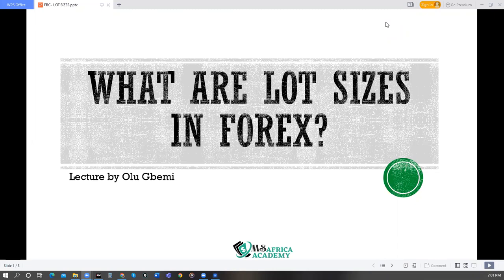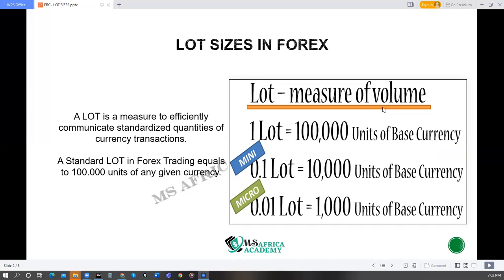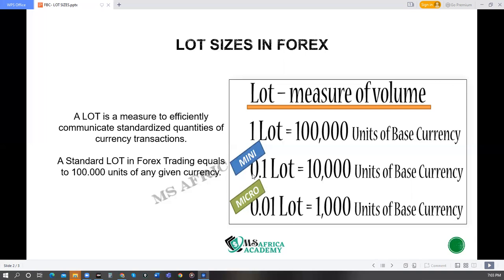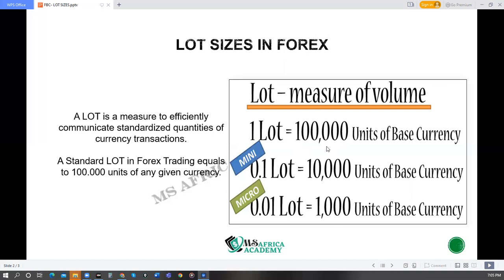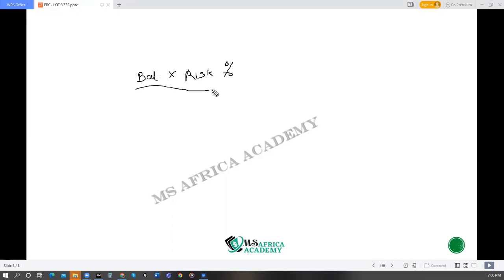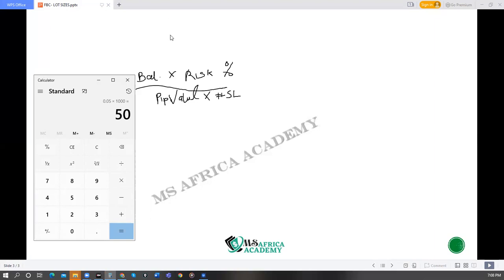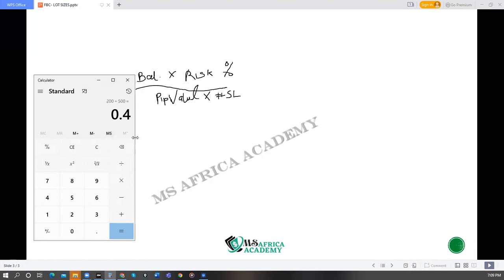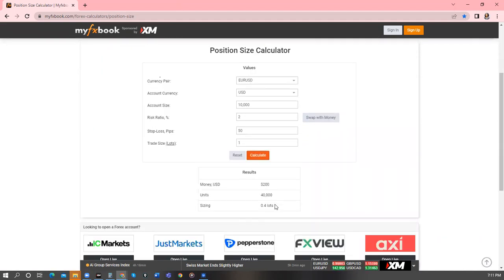How to Calculate LOT Sizes in Forex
What Are Forex LOTs & How Do You Calculate Your Lot Size?